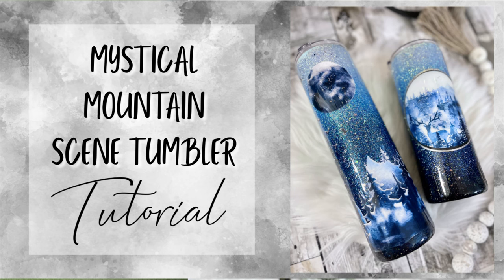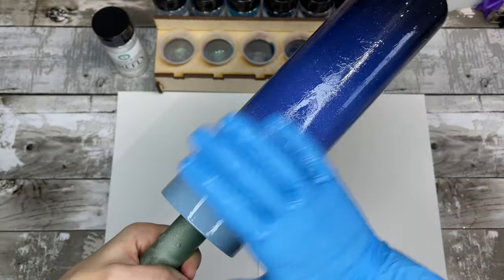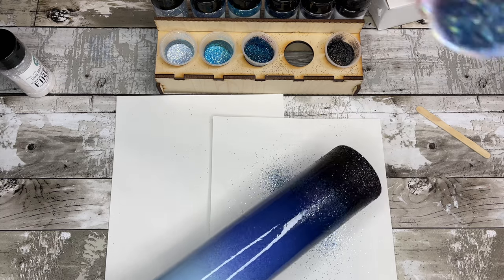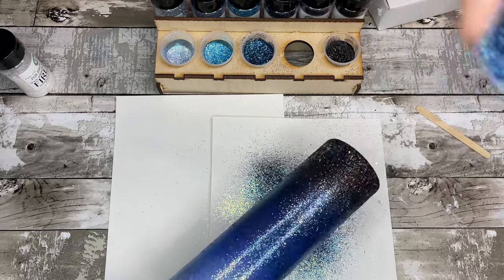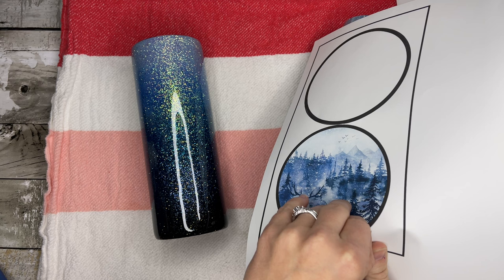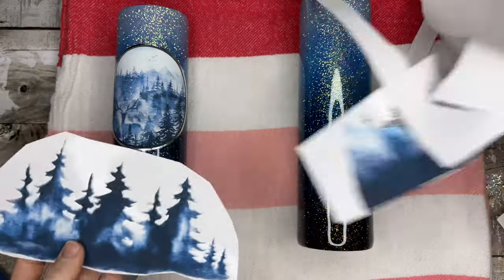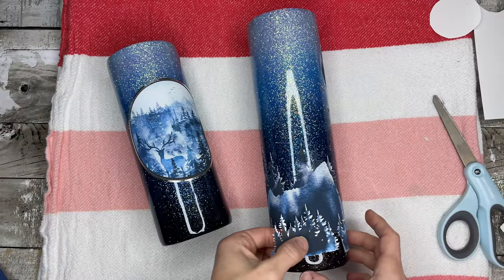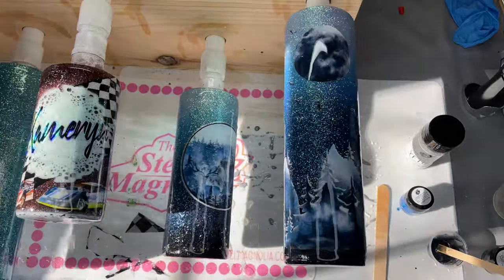MOUNTAIN SCENE TUMBLER TUTORIAL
❤️🤍💙 A Little Extra Inc. EPOXY 💙🤍❤️
👉🏼CODE: AMERICANMADE (subject to change) or use WELCOME for $5 off your first order.

✨✨✨Glitter & Pigment Powder ✨ ✨✨
👉🏼Glitters: MIDNIGHT, BETTA, OBSESSION, PAVO, KNIGHT KING, HYDRA, FIREFLY, YETI
👉🏼Micas: BLUETIFUL, BLACK PEARL

👏🏻👏🏻👏🏻The Steel Magnolia TUMBLER👏🏻👏🏻👏🏻
24 & 32 oz plump
Code: BRITTANY10
❤️Epoxy/ Glitter Stand: “the Lynn” from design lingo in the studio❤️

👉🏼Spray Paints:
Rustoleum Black Enamel
Rustoleum Navy Blue
Rustoleum Macaw Blue
Rustoleum French Blue